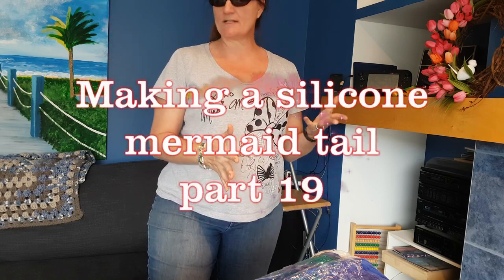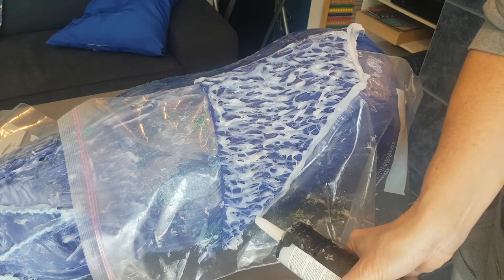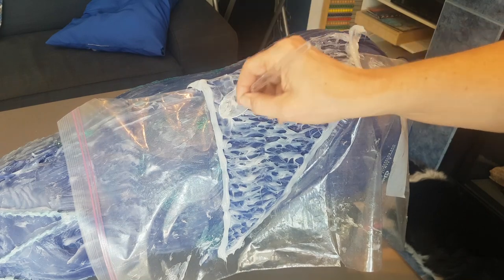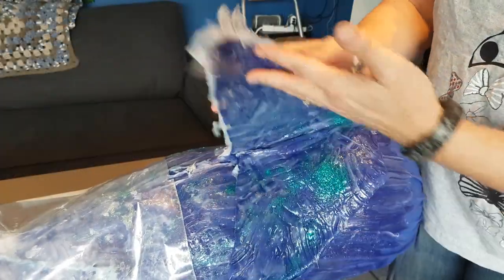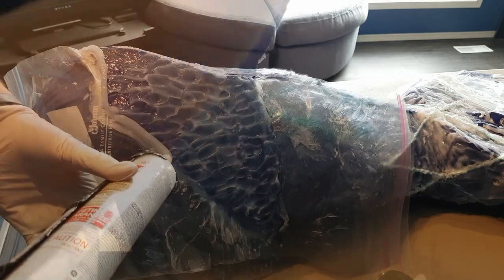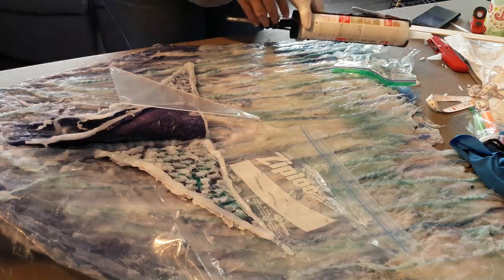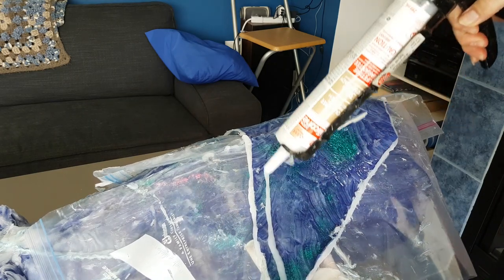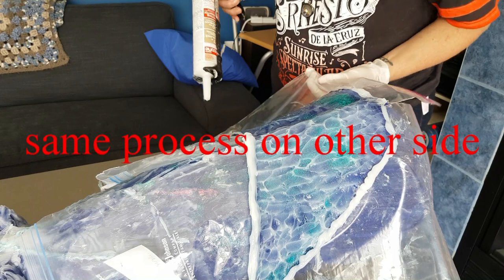Making a silicone mermaid tail part 19 - more dorsal fins and up to about the knee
We are moving right along quickly now! Finishing up the dorsal fins at the back and moving up to about the knee on the body of the tail. Now all that is left is the remainder of the leg length which will hopefully be quick!

How About Nah - roljui
Outro: Far Away (Sting) by MK2 Disney mermaid family *** This video is not an add. Any products shown in this video were purchase by us for our personal use. ***